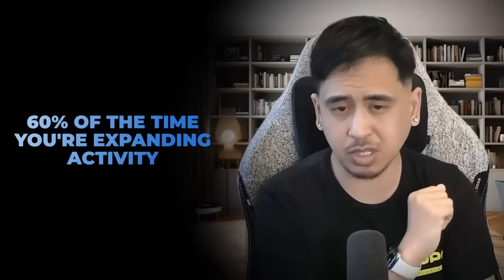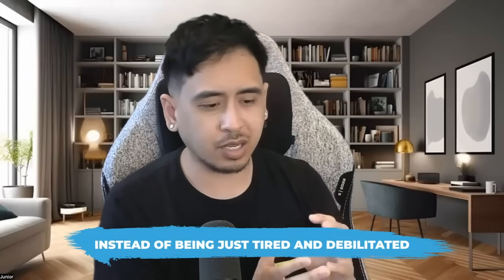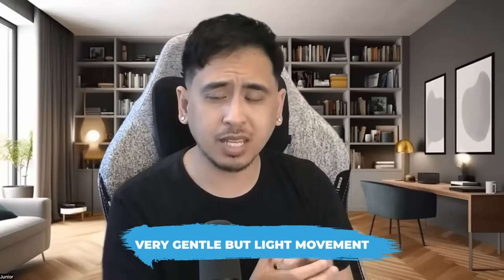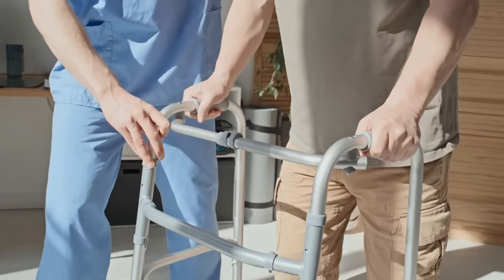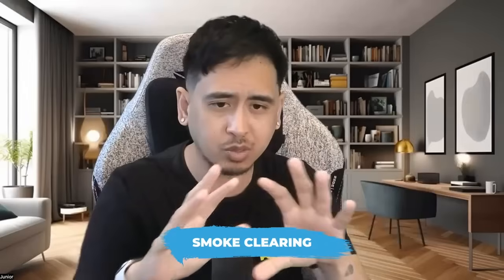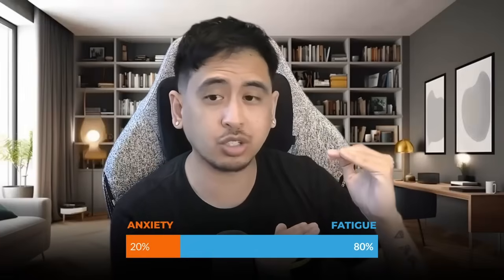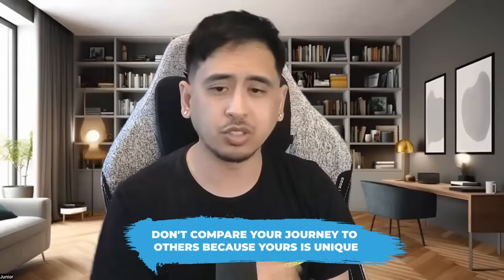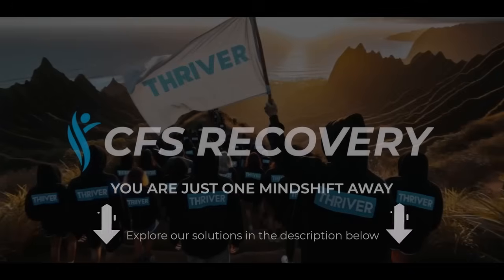The 4 Stages of Recovery Explained and How to Speed Up Progress | CHRONIC FATIGUE SYNDROME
In this video, Coach Junior from the CFS Recovery Team breaks down the four stages of chronic fatigue syndrome (CFS) recovery—red, orange, yellow, and green—and explains how to navigate each stage effectively. Understanding where you are in your recovery journey is crucial to making progress without setbacks.

Timestamps:

0:00 Introduction to the 4 Stages of CFS Recovery
0:45 Disclaimer: Not a Medical Professional
1:30 Why Knowing Your Recovery Stage Matters
2:50 Stage 1: Red – Severe Debilitation and Rest Strategies
6:15 Stage 2: Orange – Activation Stage and Managing Adrenaline
10:00 Stage 3: Yellow – Clearing the Smoke and Revealing Baseline
13:00 Stage 4: Green – Achieving Normalcy and Long-term Balance
15:30 Adjusting Rest and Activity Ratios
17:00 Key Takeaways and Final Thoughts

You’ll learn:

How to identify your current stage of recovery
Why rest and activity ratios shift as you recover
Practical tips for safely expanding activity levels
How to manage symptoms like fatigue, anxiety, and brain fog
Discover why the traditional approach to CFS recovery might be holding you back and how a structured, stage-specific plan can help you rebuild resilience and return to a more active life. If you're tired of relapses and feeling stuck, this video is for you!